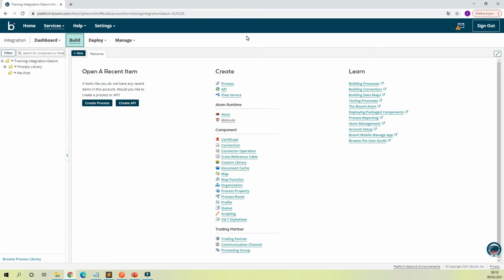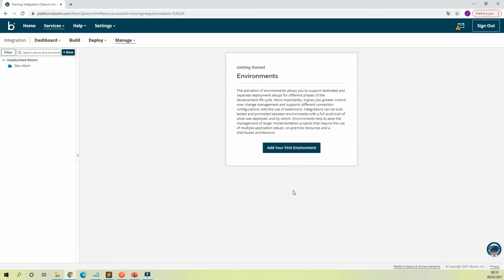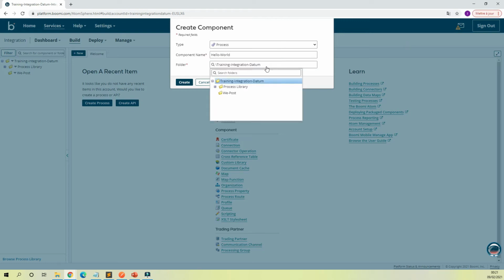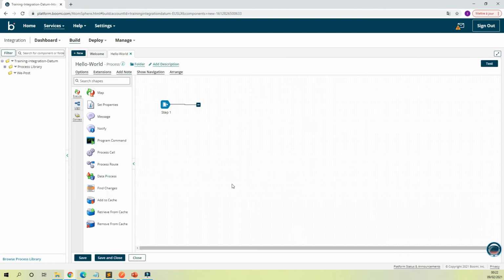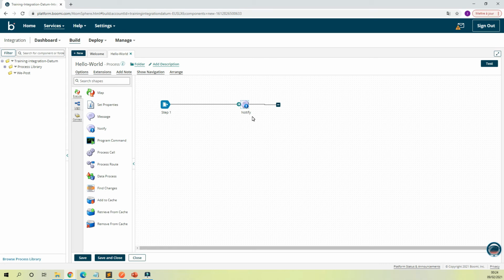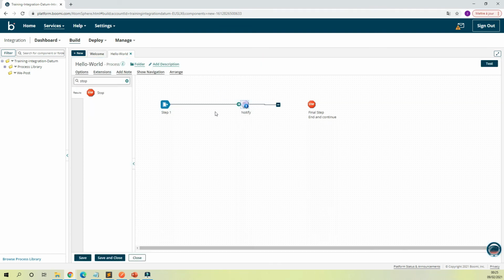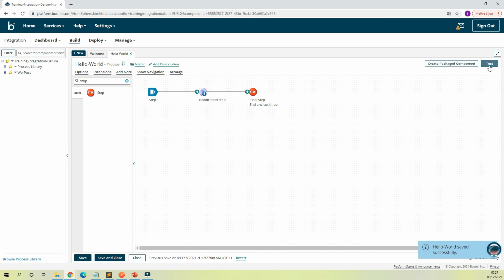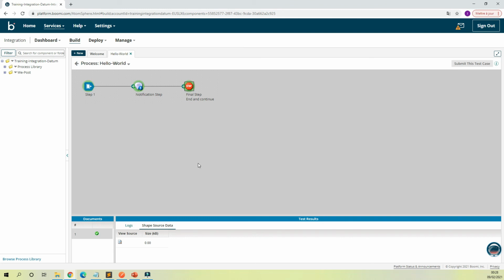Session 03 Setting Up Atom, environment and Hello World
In this Video we build a hello world application using the notify shape. Which is very useful even  during debug real projects